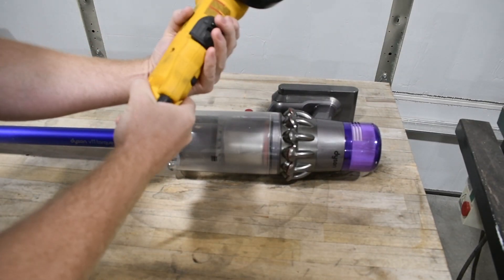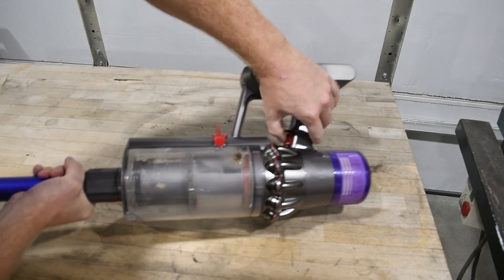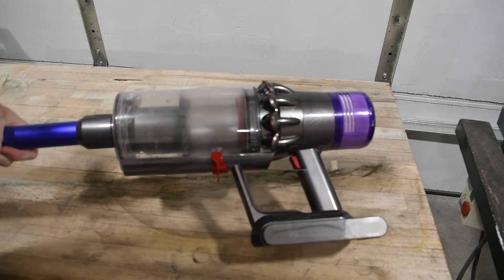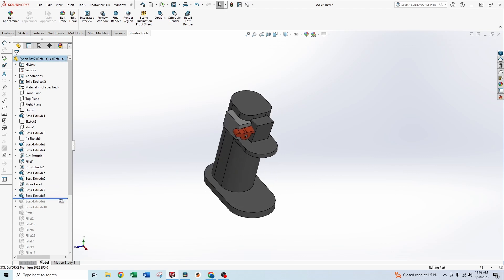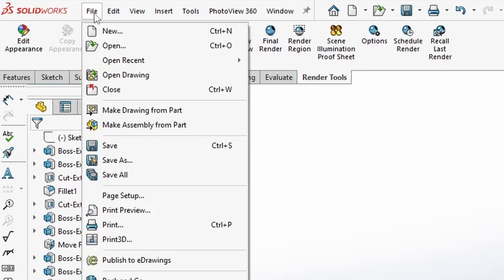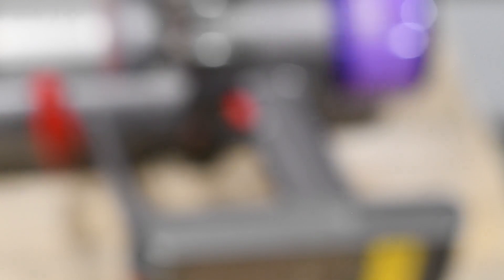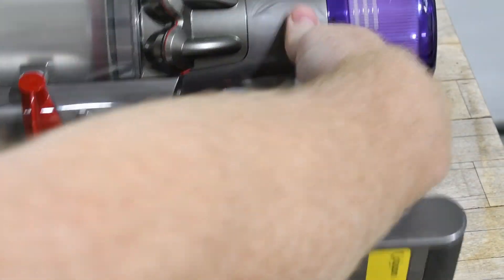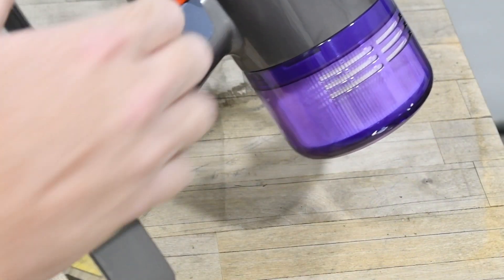The problem with Dyson vacuums...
Dyson makes some of the best vacuums around and their company is known for engineering excellence. But in this case, they missed the mark, big time.
Watch this quick little video about how I help Dyson fix the biggest problem they have with their cordless vacuums.

Here is a link to buy the trigger lock for yourself.